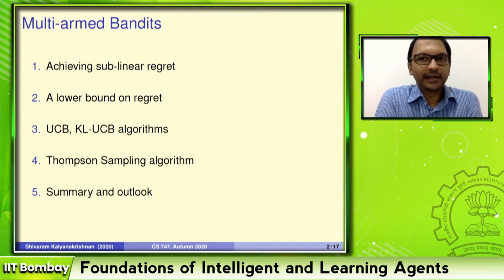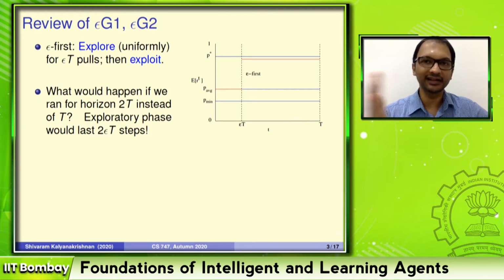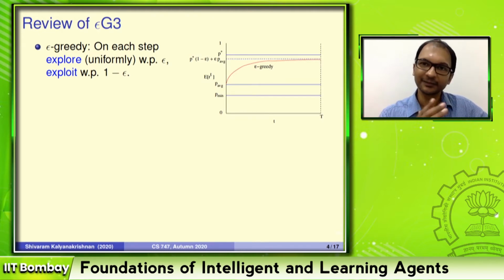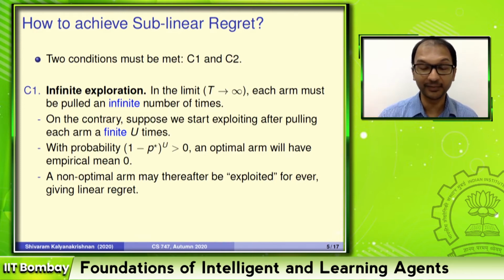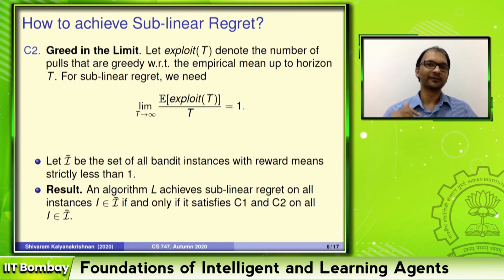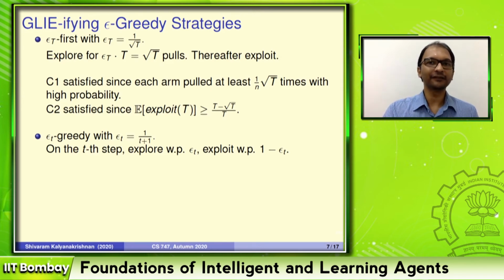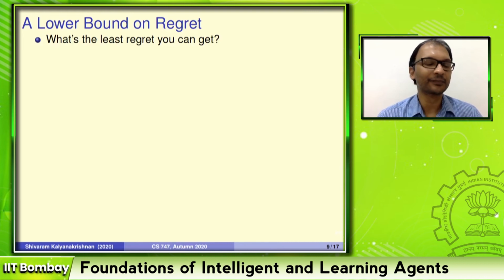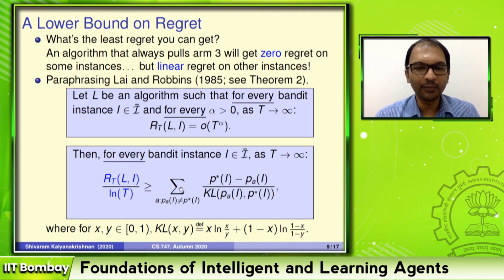Multi Armed Bandits: Lecture-04